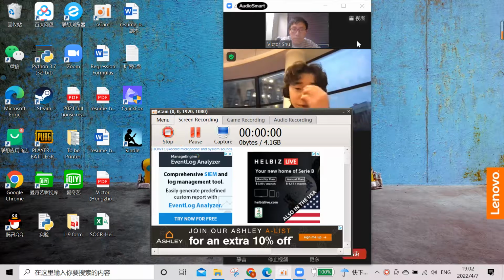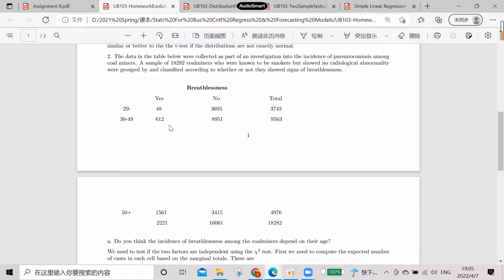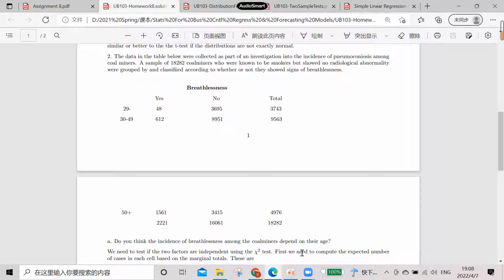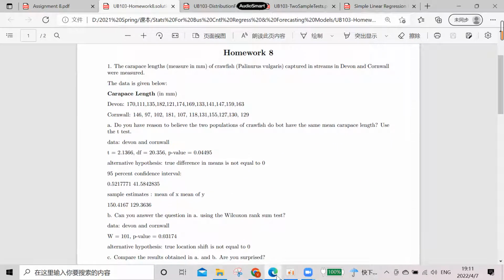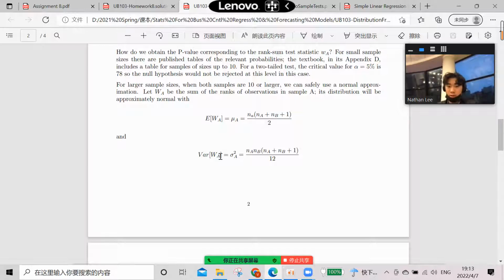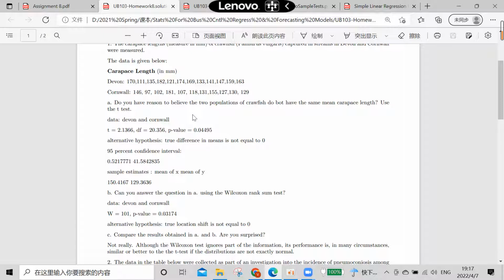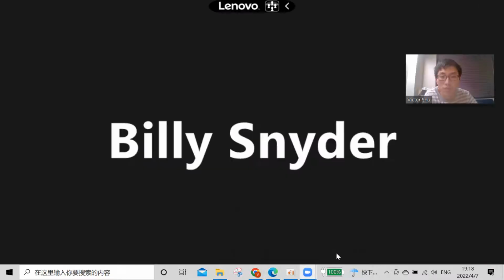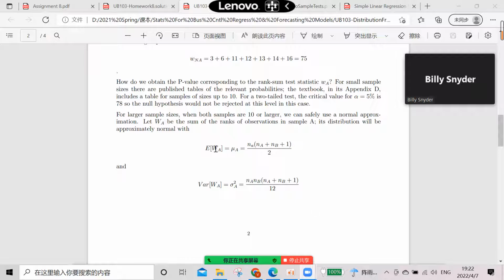Week 10 Office Hours_Thursday_04/07/2022